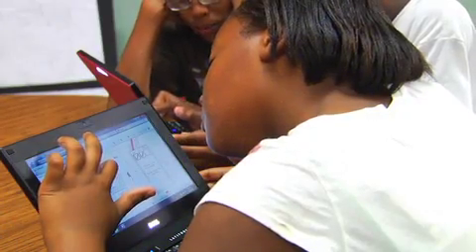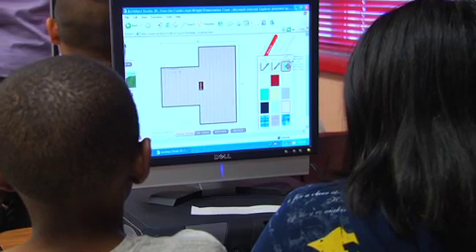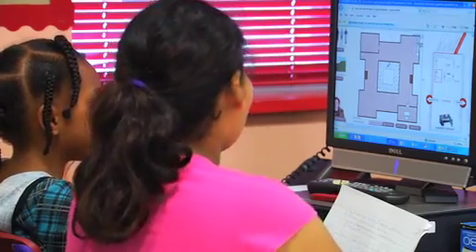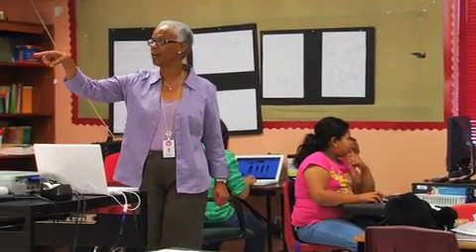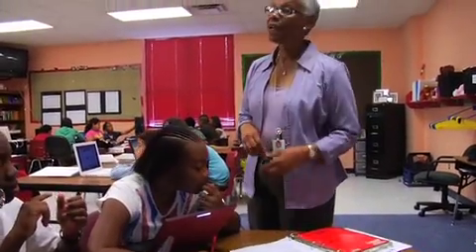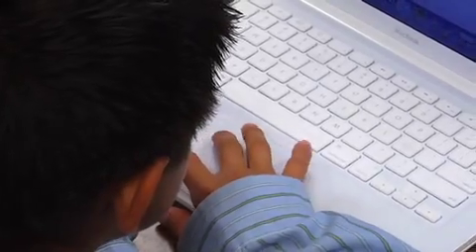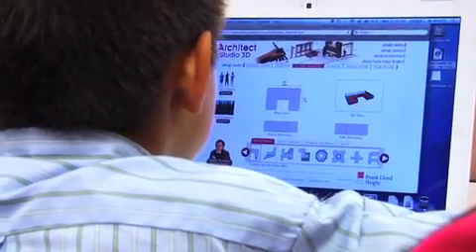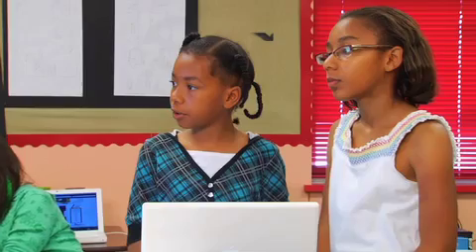Junior Architect Lesson, 4th Grade, Geometry & Measurement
LESSON LAUNCH: -- Junior Architect Lesson
4th Grade
Decker Elementary, Manor ISD

Ms. Ruth Burrell facilitates the learning of geometry and measurement in her fourth graders through the use of Project Based Learning and real world examples in this POWER ON TEXAS video.  To bring the concepts to life for her students, Ms. Burrell is having these fourth grader design a house.
To find the lesson plan or more about how Manor ISD joined the digital learning revolution, go

Present